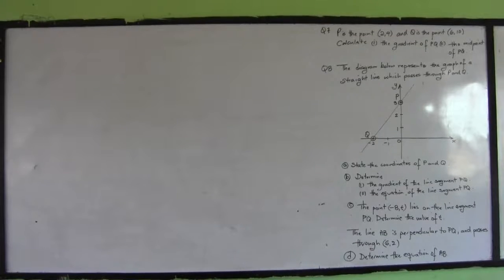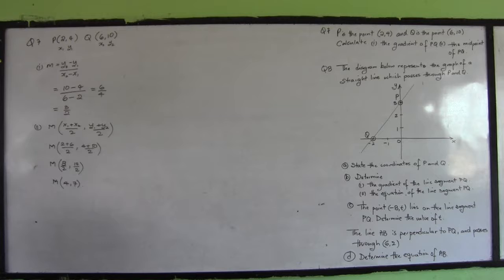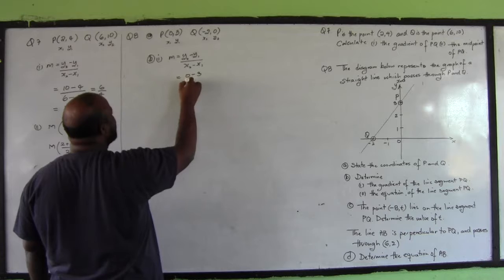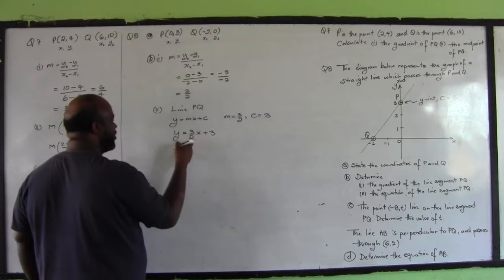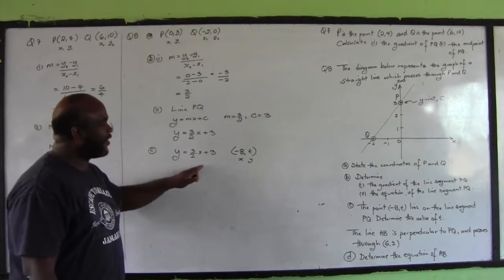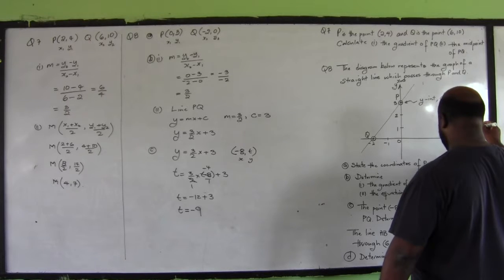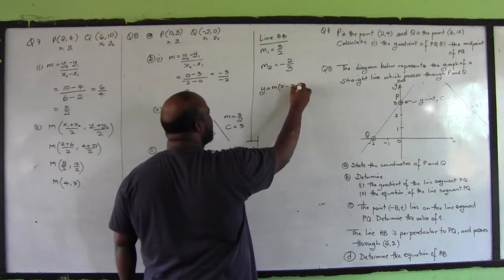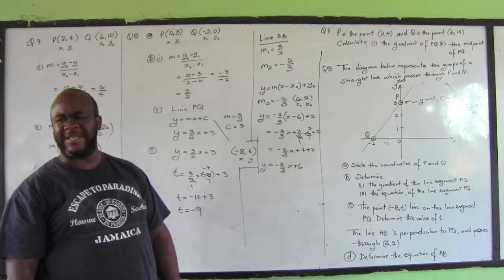Coordinate Geometry (Exercise 29, Q7 & Q8)